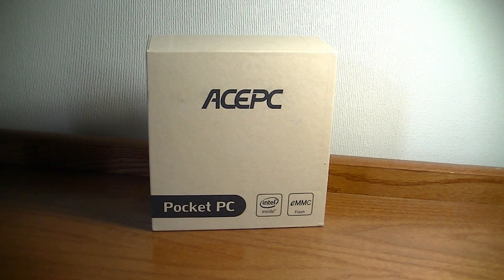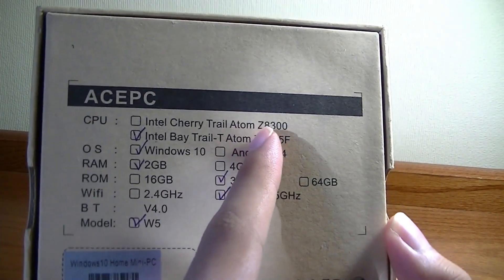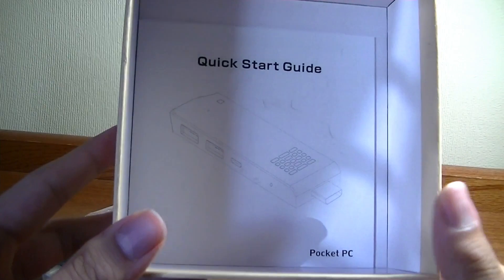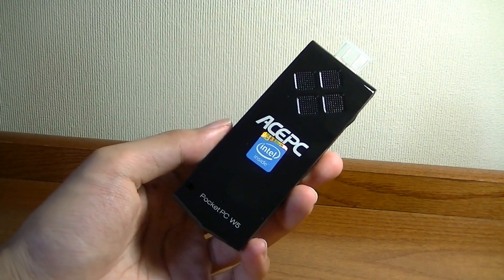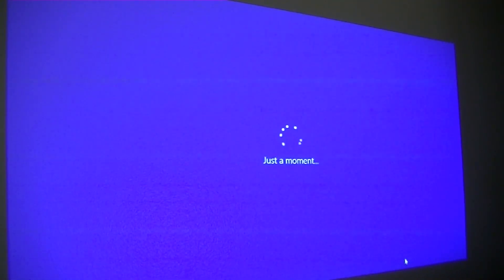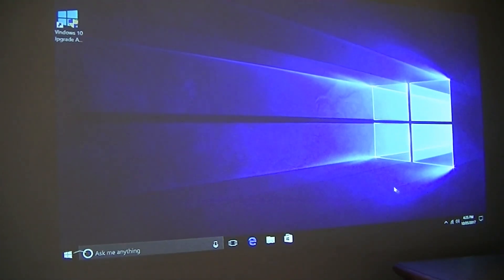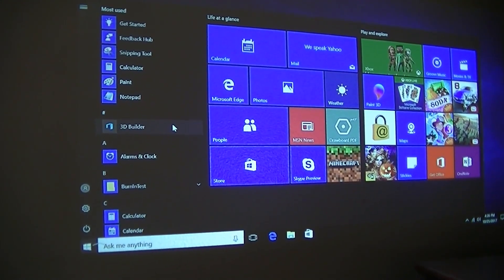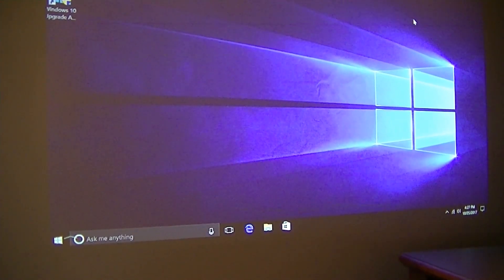REVIEW: ACEPC W5 - Windows 10 Computer Stick Mini PC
ACEPC W5 - Smallest Intel Z3736F Mini Desktop Computer

Details:
Windows 10 OS: W5 mini pc stick is Preinstalled with Windows 10 Home Edition OS which runs fast and smoothly.You can work with all Microsoft products in a seamless fashion and maintain productivity.
Premium Performance: W5 computer PC stick has a quad core Intel processor,2GB RAM, 32GB Flash Memory, Bluetooth 4.0 and Fast Wi-Fi. Which makes it runs more smoothly and stable.
Mini Size But Powerful: This W5 intel stick is smaller than your hand and it fits where most other computers don’t. Which is perfect to take with you anywhere, such as offices, entertainment center, or bedroom, even go for a business trip.
Easy to Set Up:ACEPC W5 windows stick is perfect for streaming media as it is fueled by a top-of-the-line Intel HD Graphics (Gen 7). With a built in HDMI output, you can simply plug the mini stick into any HDMI port and instantly “access” your monitor.
Media Center:Watching videos, browsing the internet, and doing trouble-free Internet searches, and without having to go to another room where have other PCs, so watch information or watch videos with the whole family. Even Youtube videos work without interruption.

ACEPC W5 Pocket MINI PCs. Enjoy movies, browse internet, work and have fun as long as your got a display to plug into.

Specification:

OS:Windows10
CPU:Atom Z3736F
GPU:Intel HD Graphic(Gen7)
RAM :DDR3 2GB
ROM :EMMC 32GB
Extended Storage:Up to 128GB
Wifi Connectivity :IEEE 802.11 a/b/g/n
Bluetooth :4.0
Video Supported :HD MPEG1/2/4,H.264, H.265,HD AVC/VC-1,RM/RMVB,Xvid/DivX3/4/5/6 ,RealVideo8/9/10
Audio Supported :MP3,WMA,AAC,WAV,OGG,AC3,DDP,TrueHD,DTS,DTS,HD,FLACAP
Picture Supported :JPEG,BMP,GIF,PNG,TIFF,etc.
HDMI Port :Standard HDMI male
Interfaces :2xUSB;1xTF Card slot;1xMicro USB
Power:5V/2A

Package Included:

1 x W5 Mini PC
1 x HDMI cable
1 x Power adapter
1 x User manual